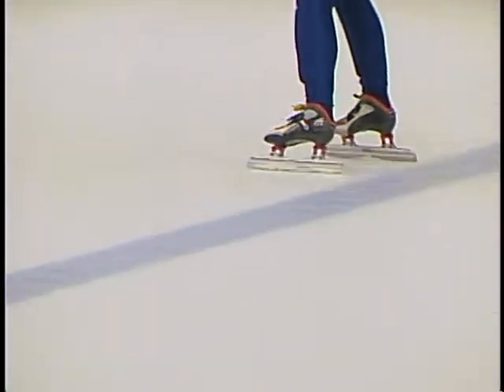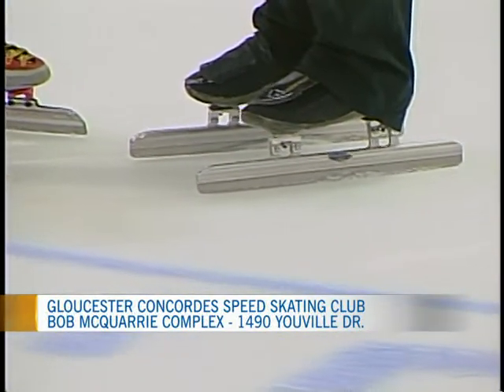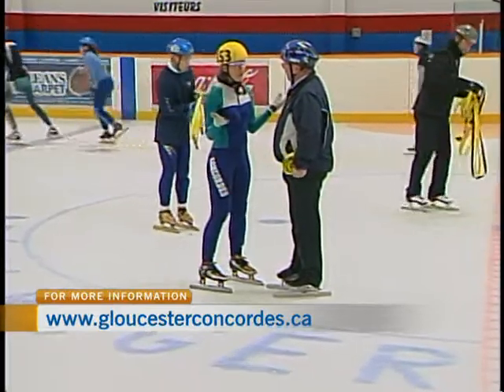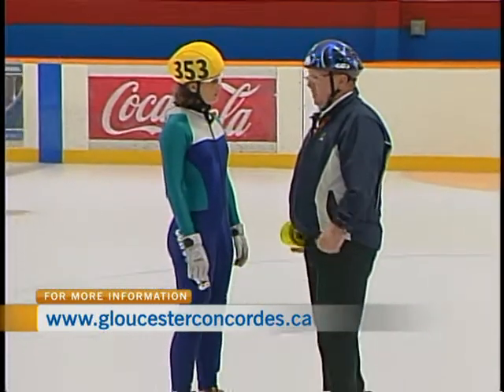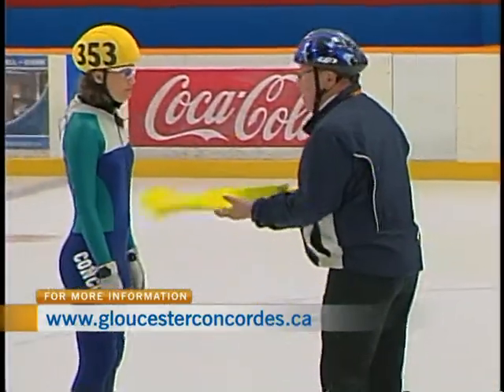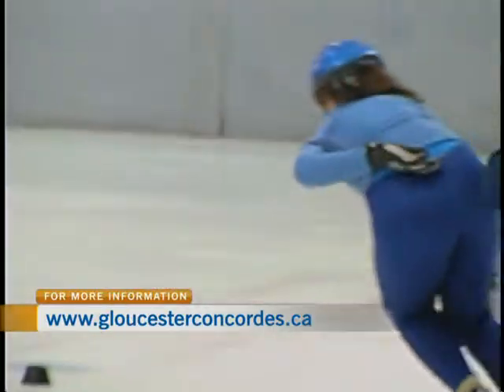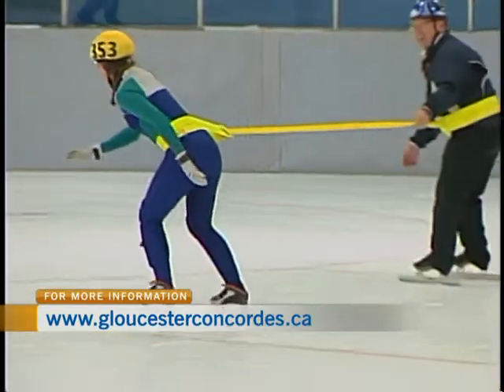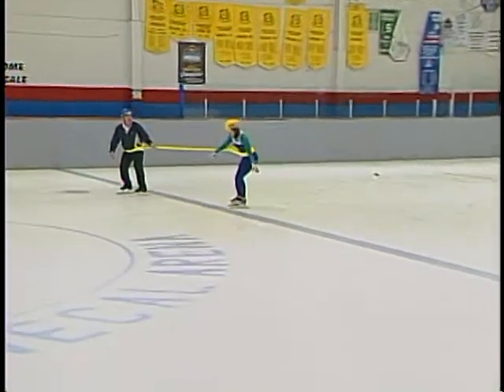Gloucester Concordes Speed Skating Club 2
CTV Morning Live's Sarah Freemark hit the ice with the Gloucester Concordes Speed Skating Club. The Gloucester Concordes offer four main programs for different levels and age groups.